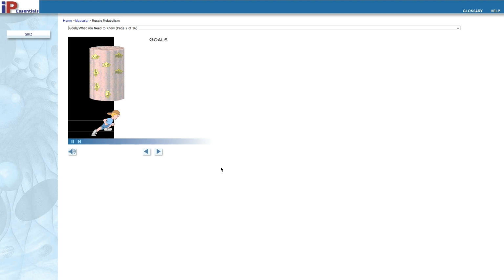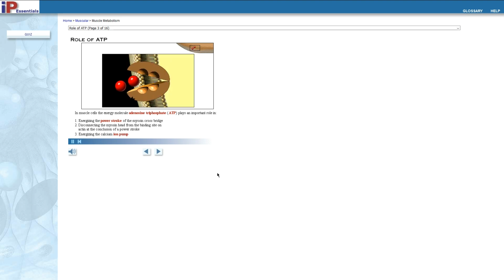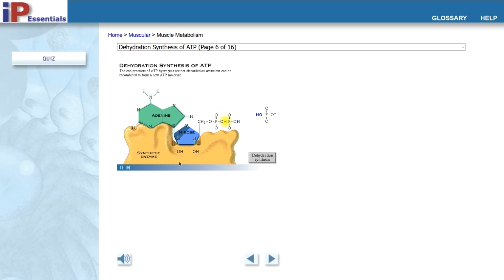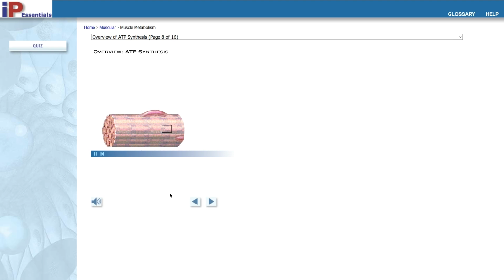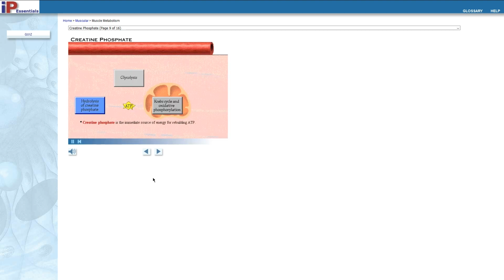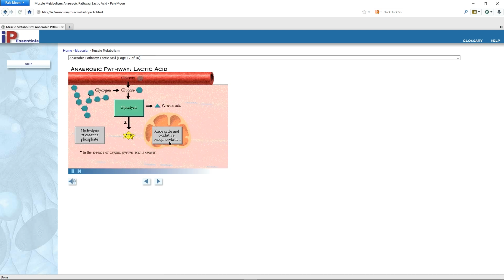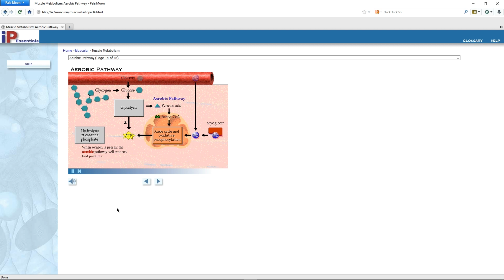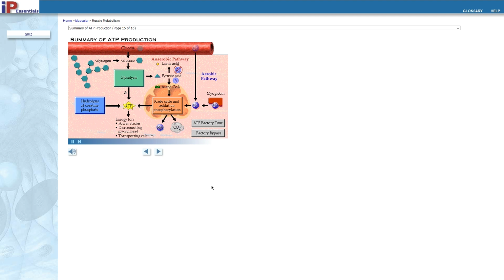Muscular system -Muscle Metabolism (2/5)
This content is part of an addendum of educational video library provided as supplemental material for the medical textbook (Essentials of Human Anatomy and Physiology, 10th ed) authored by Marieb E.N.
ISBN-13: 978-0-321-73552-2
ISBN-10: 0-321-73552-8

This supplemental material is distributed in the form of CD named (Essentials of Interactive Physiology).
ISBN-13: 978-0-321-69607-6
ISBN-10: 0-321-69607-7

P.S
The CD requirements to play efficiently,  is currently outdated since it necessitates to install the following plug-ins: Adobe Flash and Adobe Shockwave.
Therefore, the solution for those who seek to purchase this product is to use the  browser (Pale Moon) for more information of how to adjust and tweak the settings google this title:
ANDKON ARCADE  FAQ (HOW TO PLAY FLASH, JAVA, SHOCKWAVE GAMES IN 2021

I can not share links as of yet due to YT restrictions